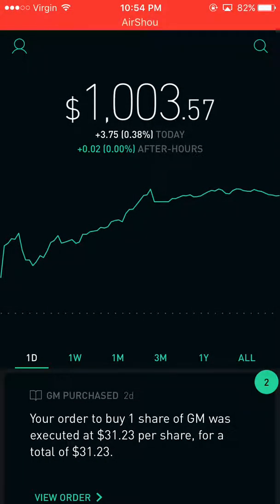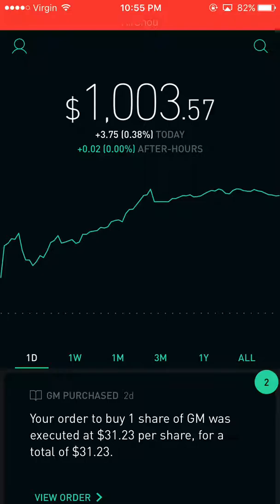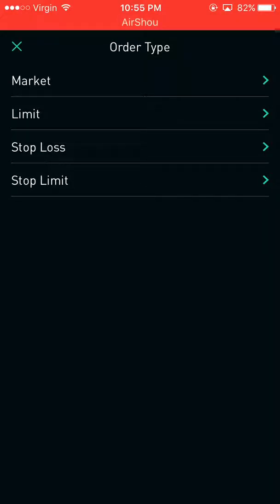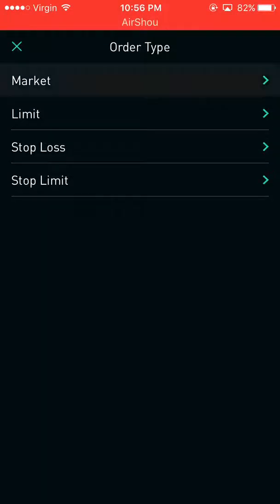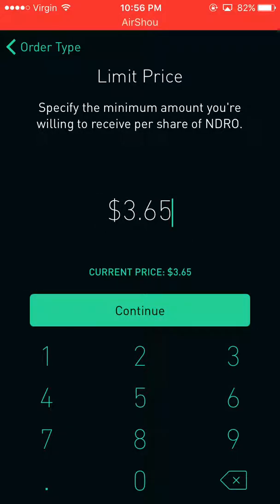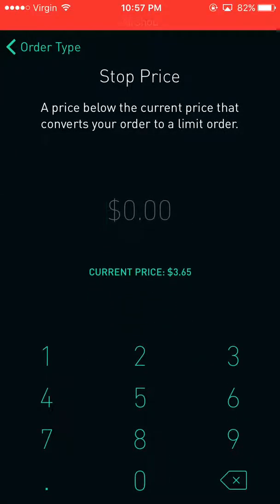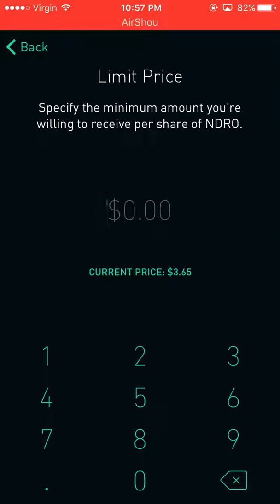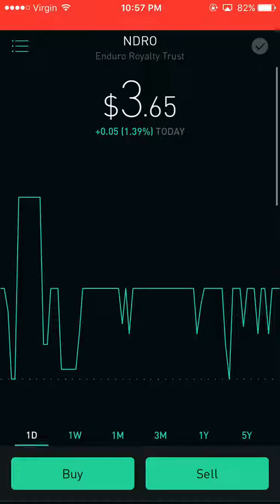How to Sell stocks on Robinhood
Different ways to sell stocks including Stop loss stop limit market limit